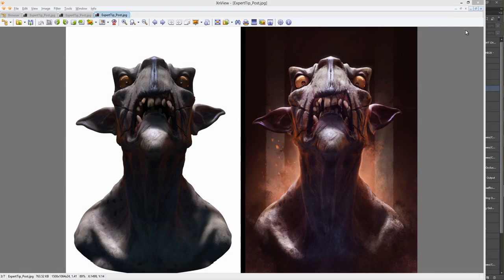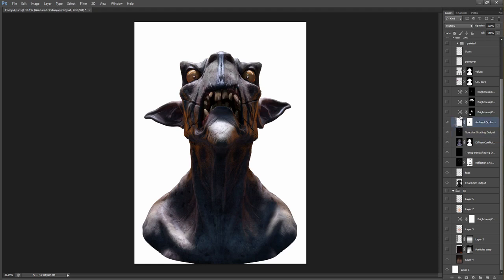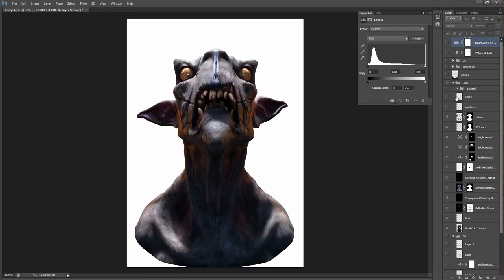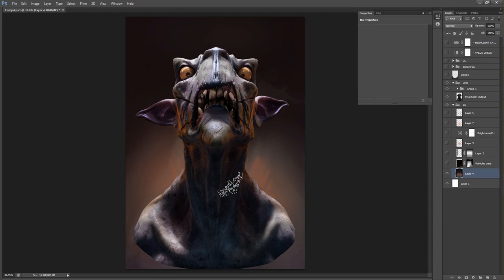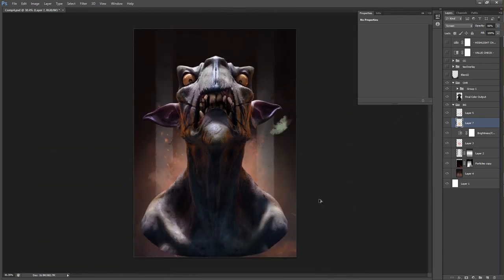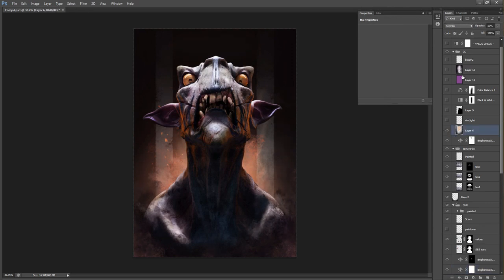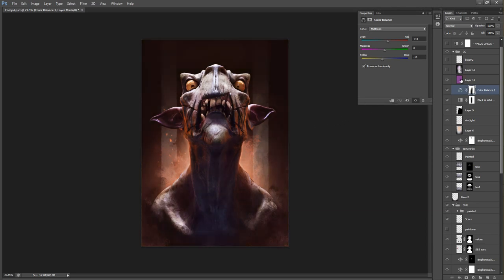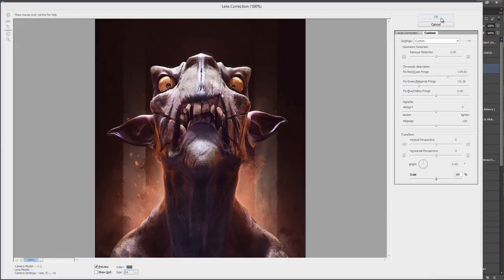Photoshop Tutorial - How to Improve 3D Renders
In this tutorial, we’re going to take a look at how to improve 3D renders drastically using simple techniques in Photoshop. Nearly everything you render from any 3D application will benefit from some post work in an application such as Photoshop, even if it’s just simple color grading. By default, most renders are bland; they’re missing contrast and the colors are usually far from perfect.

Useful tools:
- Brightness/Contrast
- Color Balance
- Black & White Layer for checking your values
- Brush tool

Photoshop is used here, as it really gives you a lot of control when it comes to the brush-engine. Applications such as Nuke and Fusion are amazing for post work too, and their color grading tools are far more advanced than Photoshop, but the brush tools here really makes it worth it.

We hope this tutorial sheds some light on the subject and will convince you to spend time really thinking about post work as a part of the project and an after-thought or regarding it as cheating.

SHORTCUTS

Copy Layer (CTRL + J)
Move Tool  (V)
Solo Layer (ALT + LMB on Eye)
Copy Image Into New Layer (CTRL + SHIFT + ALT + E)
Lasso Tools (L)
Color Wheel (SHIFT + ALT + RMB)
Merge Layers (CTRL  + E)
Toggle UI (TAB)
Fullscreen (CTRL + F)

This Photoshop Tutorial was created by the guys from FlippedNormals.com so If you enjoyed this tutorial make sure you  check them out here: